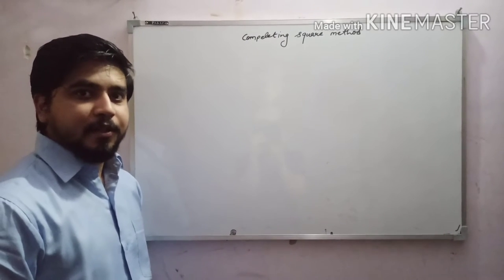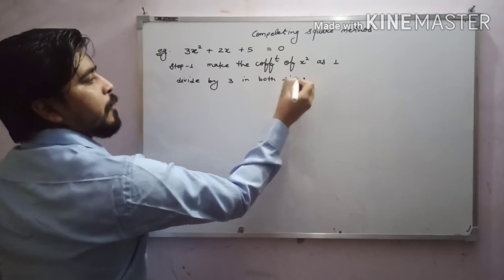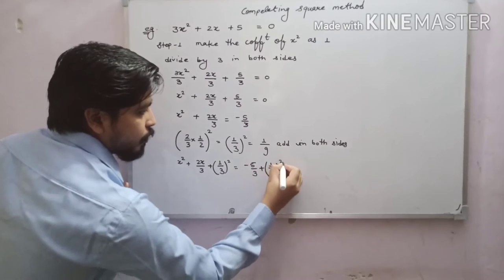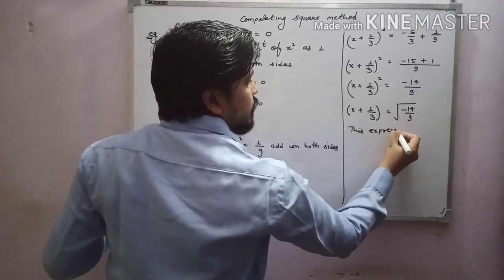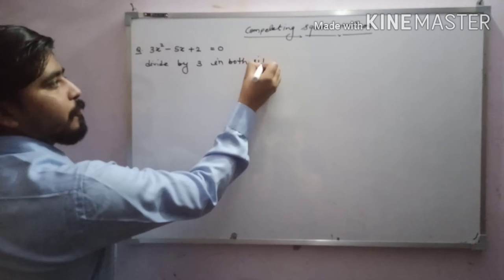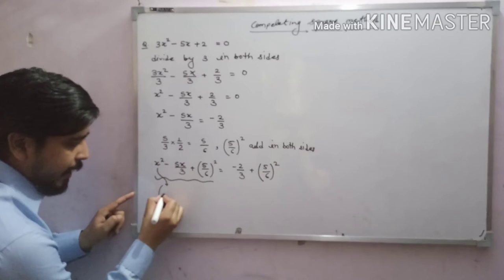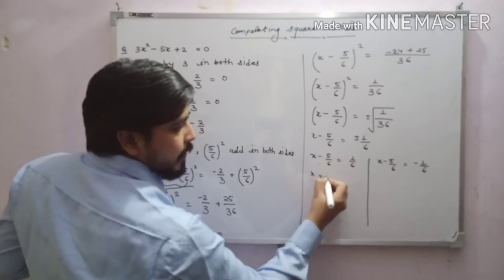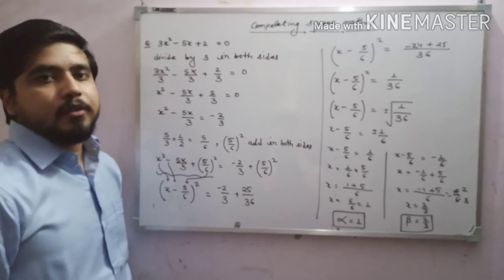Perfect square method | Ankit Gupta | trinityguru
This topic deals with the method and questions related to the completing square method.